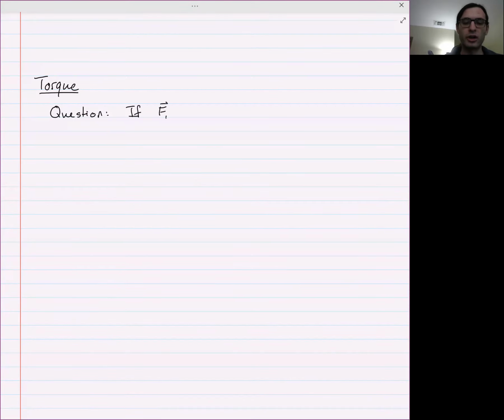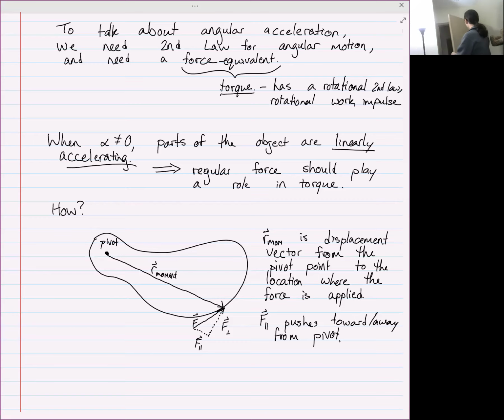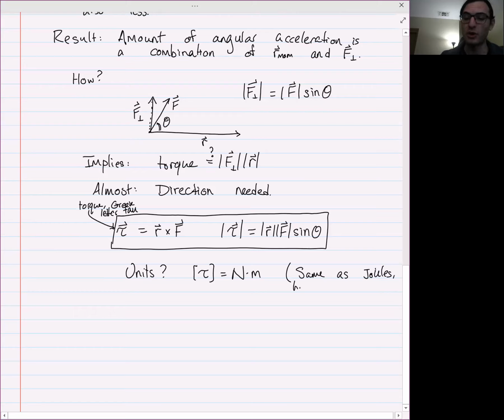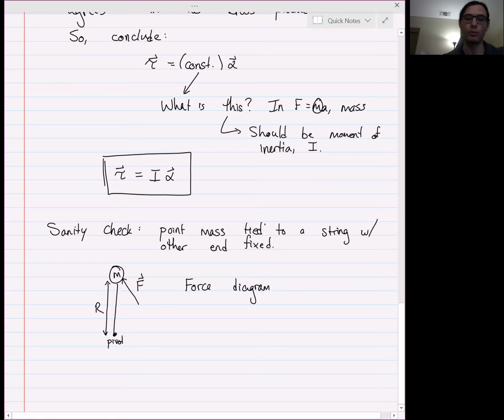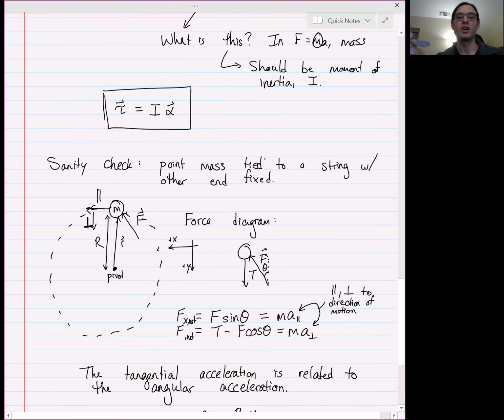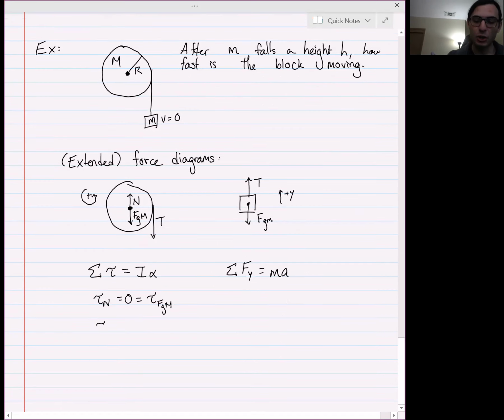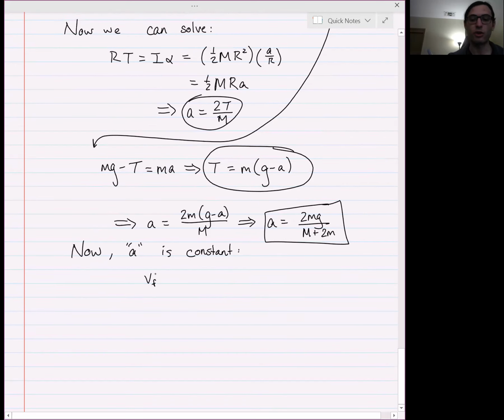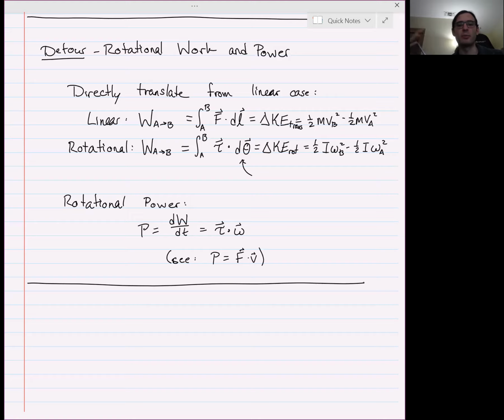Physics 9A - Lecture 19